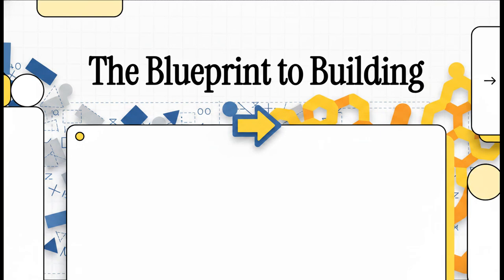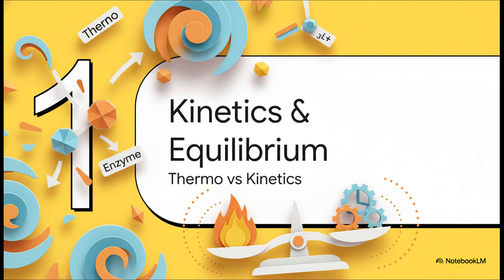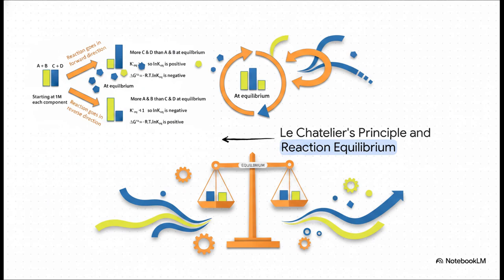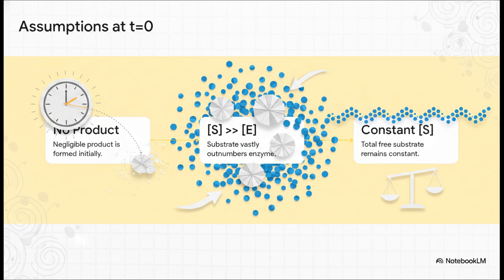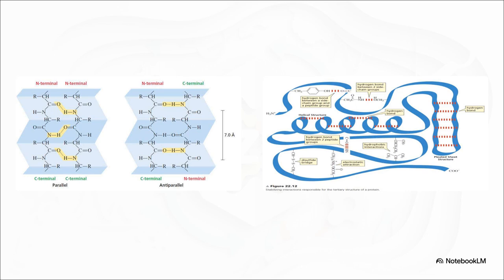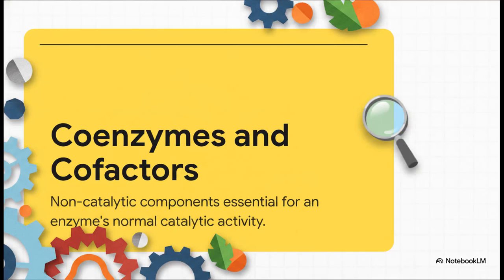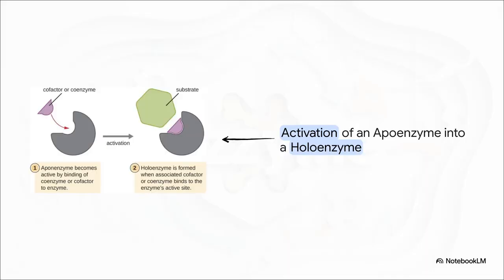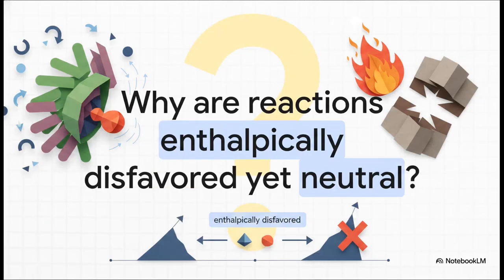Universiti Malaya (SIC3050) Lecture Week 3 - Enzyme Kinetics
In this lecture, we are looking at the an enzyme-catalyzed reactions.
We will cover the core concepts of enzyme kinetics and catalytic processes, explores the mathematical and chemical principles behind enzyme activity, detailing how concepts like Le Chatelier’s principle, the Michaelis-Menten equation, and steady-state assumptions. The MME is used to calculate optimized enzyme kinetics. Additionally, the video breaks down how various environmental and chemical factors, such as temperature, pH, and substrate specificit, directly influence an enzyme's ability to function.